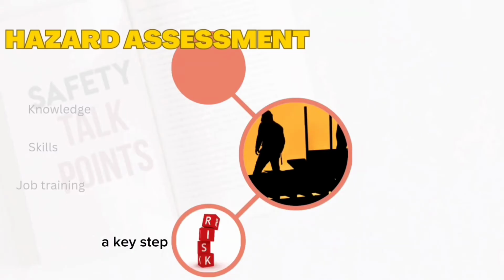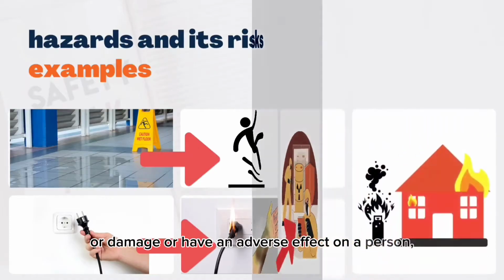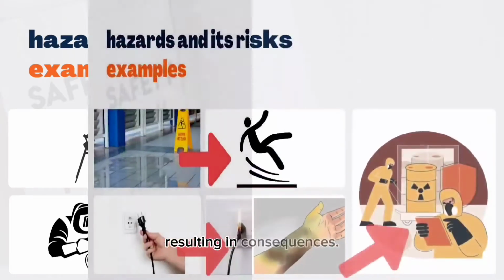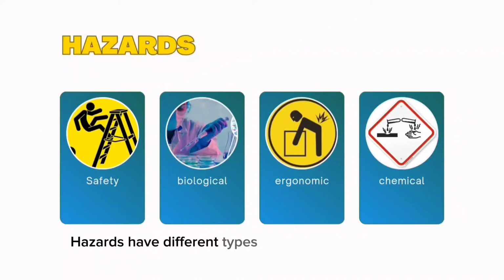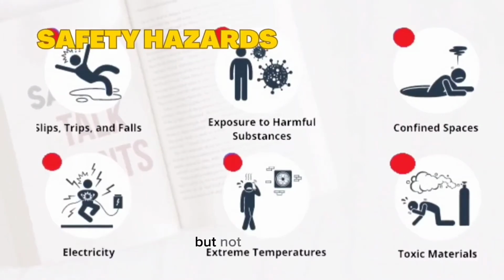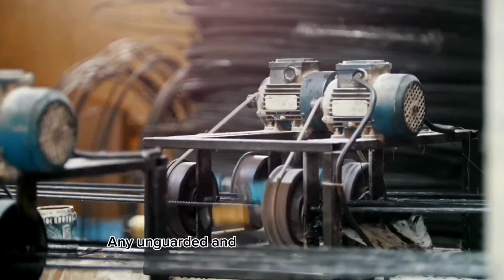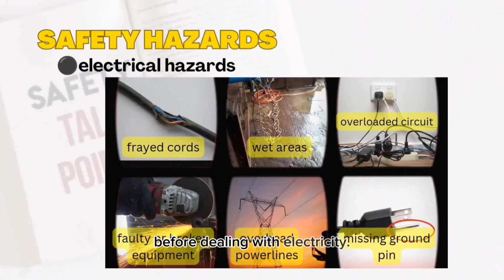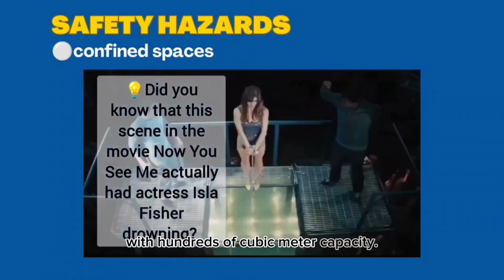Understanding Safety Hazards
Hazards have different types – namely safety, biological, ergonomic, chemical, environmental, psychosocial and mechanical.
In this video we will be discussing the safety hazard.

Safety hazards are unsafe working conditions that can cause injury, illness, and death. Safety hazards are the most common in any workplace.

The contents presented in this channel is intended for general information and educational purposes only and should not be seen as a substitute for professional advice.